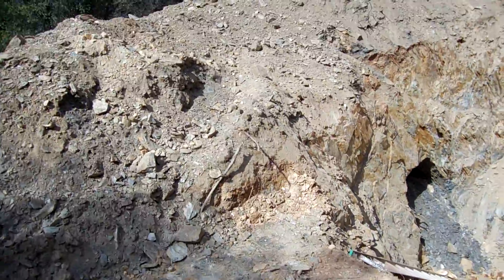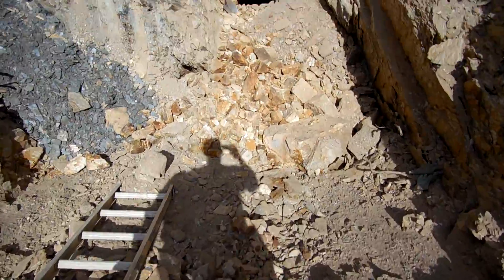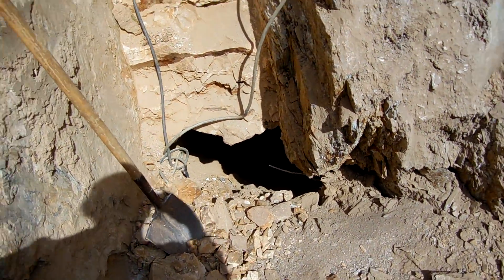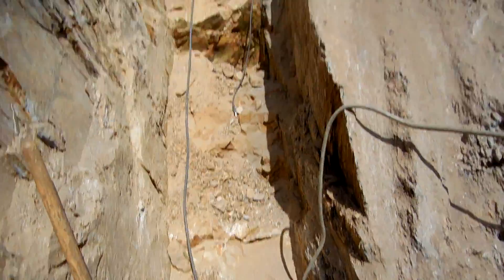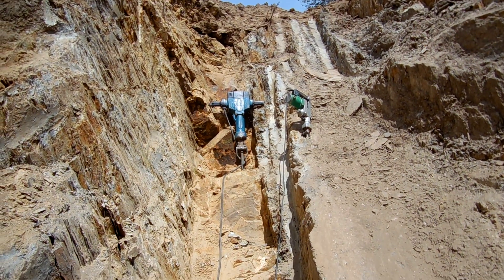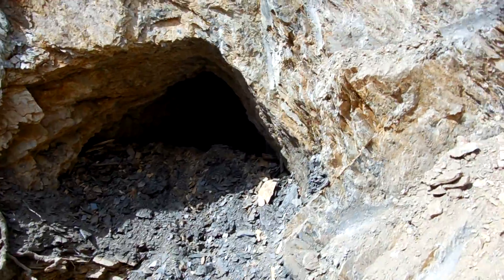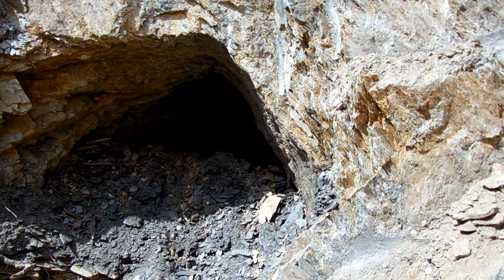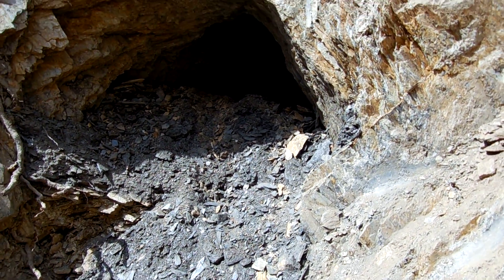hard rock mining for crystaline gold